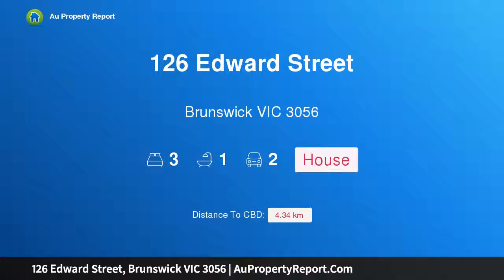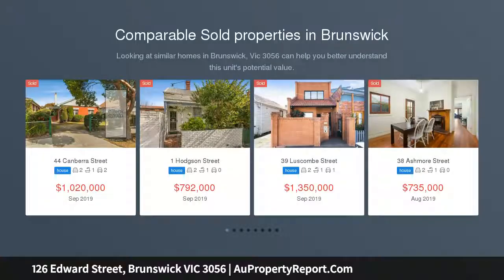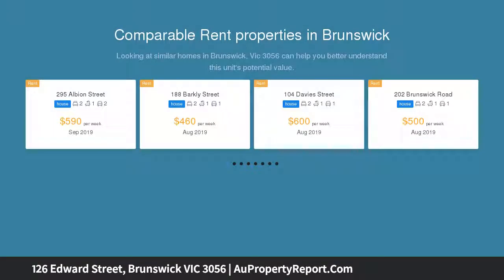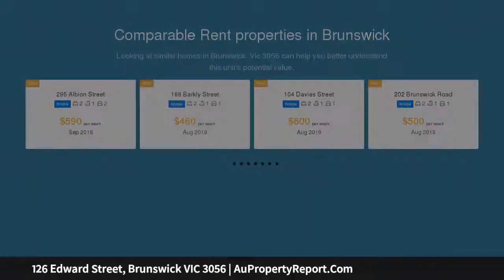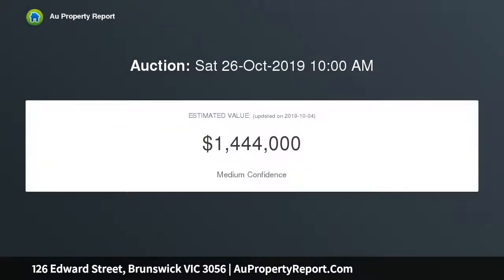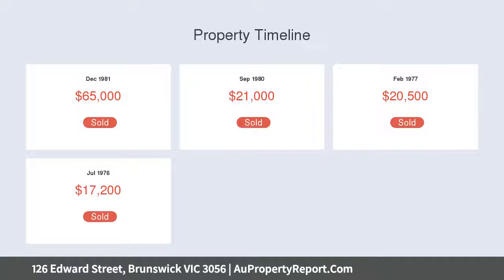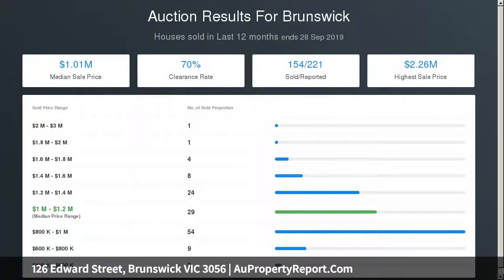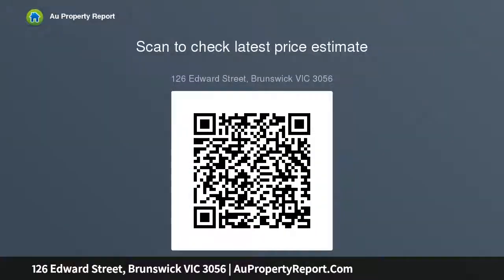126 Edward Street, Brunswick VIC 3056 | AuPropertyReport.Com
126 Edward Street, Brunswick VIC 3056
Property Type: house
Bedrooms: 3
Bathrooms: 3
Car Space: 2
Sensational Brunswick address with land and potential